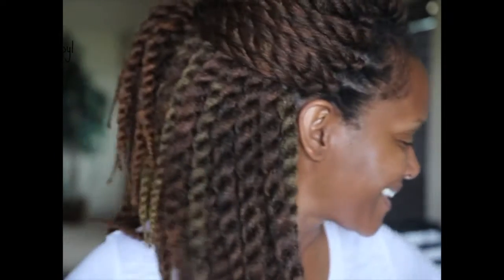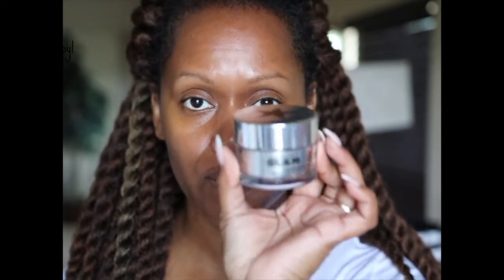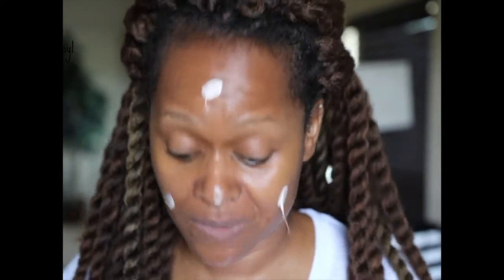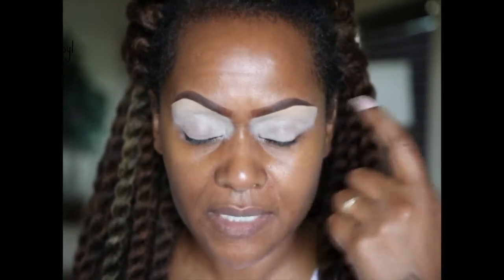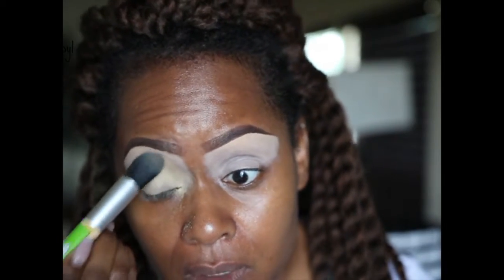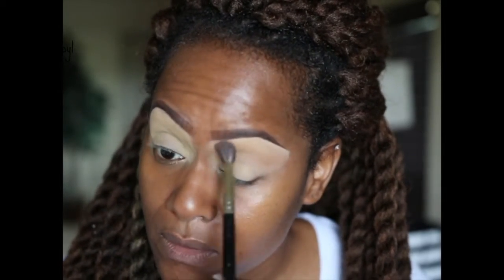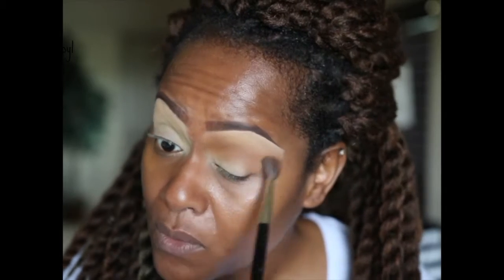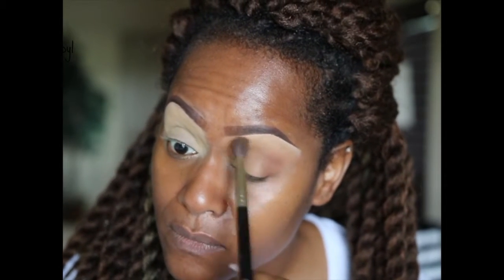Quickie Glam Slay: Chit Chat Girlfriend Talk Through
Chit-Chat Makeup Tutorial using some of my Go-To makeup for a quick glam and slay look!
Please do regular Breast Self Exams and yearly mammograms if you are eligible!! xxooxxoo
Lancome Teint Idole 550 Suede C

Sacha Buttercup Camera Ready Face Powder

Milani Big & Bigger Lash Maximum Lash Mascara 108 Black (a dupe for Too Faced Better Than Sex Mascara)

Pur Miracle Mist Hydrating Spray
**All products are M.A.C. Unless otherwise specified

Face Prep Products:
Glam Glow Glow Starter in Nude
Studio Finish Concealer NC35
-define brows
Maybelline Master Conceal in light medium as e/s base
Tarte Shape Tape in Tan and Deep
Foundation: SmashBox BB Cream in Deep w/ Cover FX Drops N90; Lancome Teint Idole 550 Suede C to contour

Pur Miracle Mist to set face; *MUFE De-Slick to set 1st under eye concealer; Sascha Buttercup Setting Powder to set highlighted areas; CoverFX loose face powder in Deep to set contoured areas of face; MUFE Professional Finishing Powder #178

***ONLY set under eye area where u placed highlight

Eyebrows- Benefits KaBrow in #5

Eyes:
✅MUFE #646 e/s as transition; Uninterrupted (d/c) e/s in the crease to deepen and lightly brush across the lid; MUG Cocoa bear e/s to deep outer 'v' of crease

Eyelure Vegas_Nay Grand Glam

Cheeks:
Tarteist x Makeup Shayla Contour Palette ; Benefits Hoola Bronzer; Sarah Geller Gilded Honey to highlight; Nars Dolce Vita blush

lippie- MUFE Lipstick #22; Chestnut lip pencil; NYX Athens Soft Matte Lip Cream👍🏾. muah!!
Be the most beautiful YOU, YOU can be😘. enjoy. muah!!